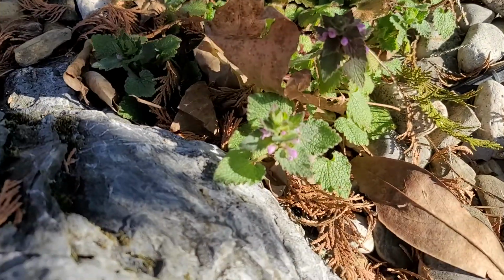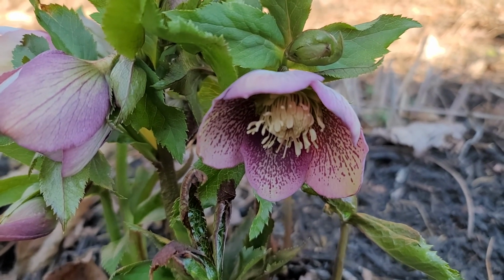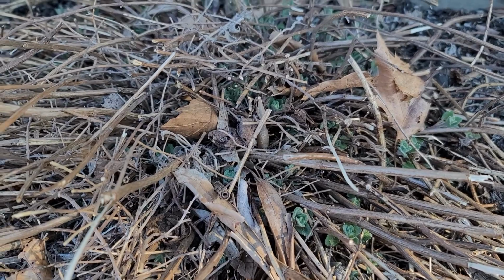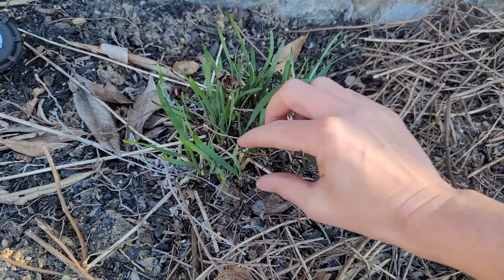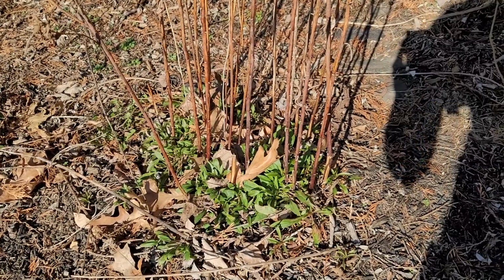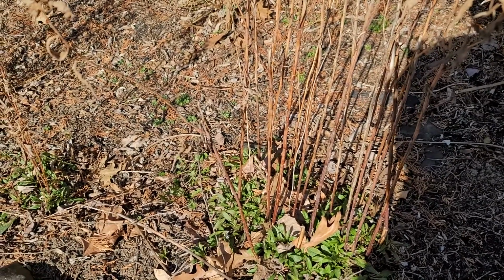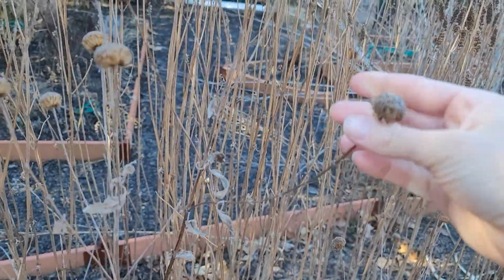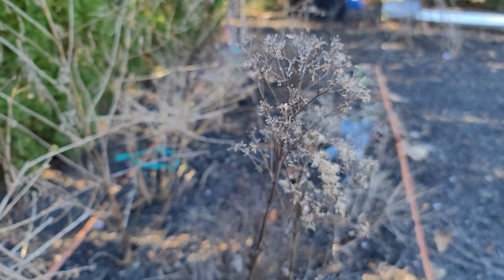Early Bloomers for Pollinators In Your Garden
Learn what to plant in your garden to help feed your early spring pollinators! These are fantastic options that bloom early, they're essential for your pollinators, so be careful when weeding to not pull anything that may help the bees & butterflies.

//  COME JOIN ME!🌱
Use this link to join my FACEBOOK GROUP!